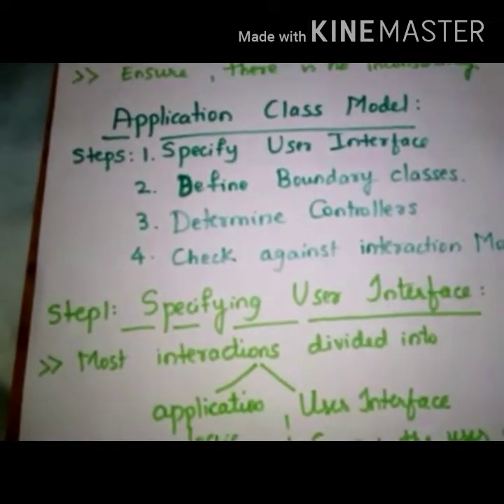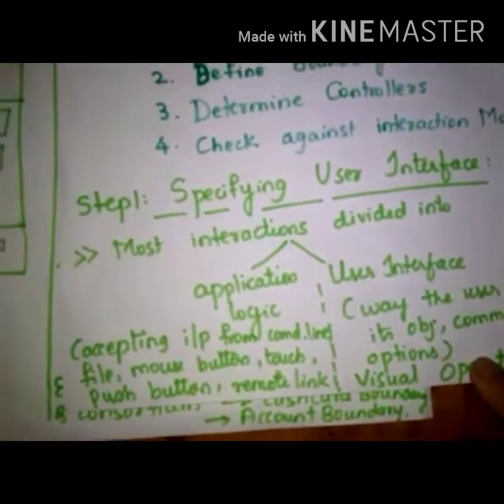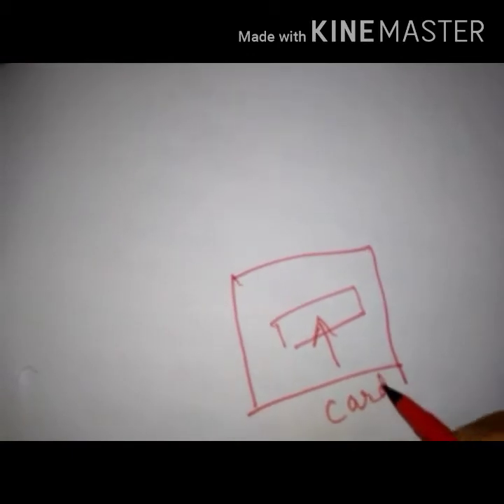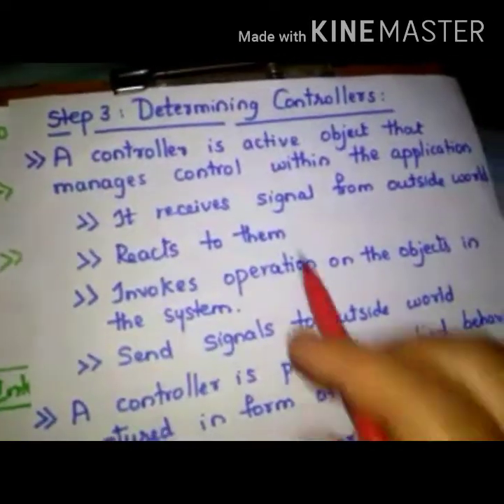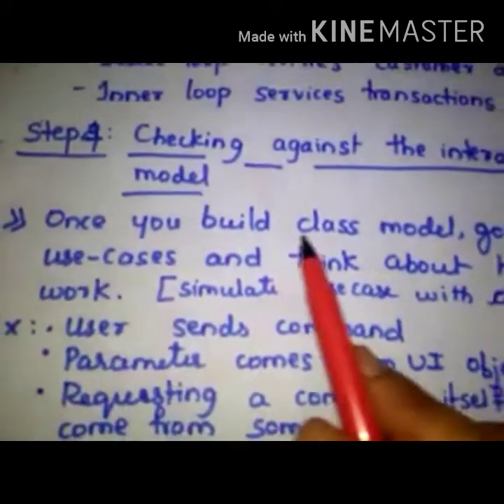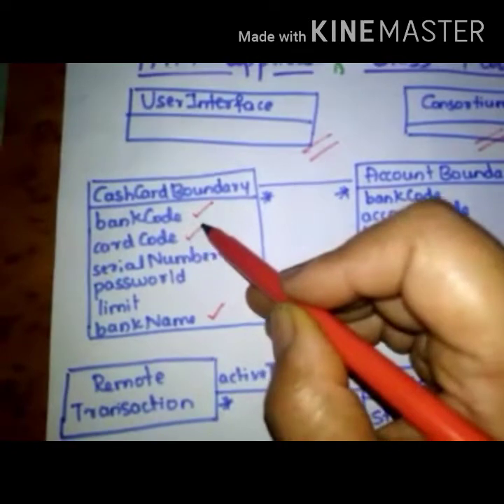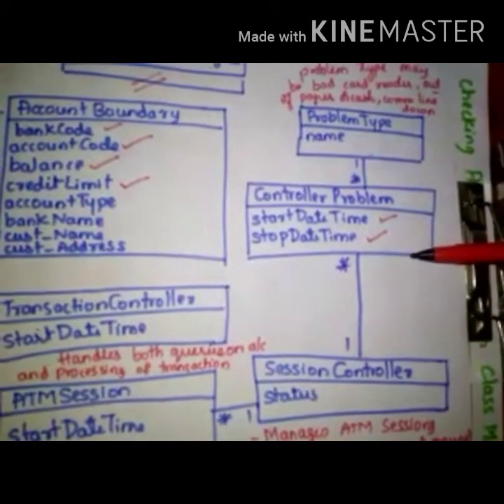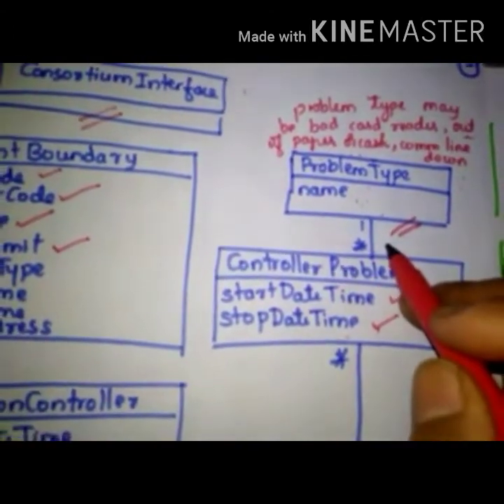VTU MCA OOMD- application class model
Step 1: specify user interface, step 2: define boundary classes, step 3: determine controllers, step 4: checking against interaction model